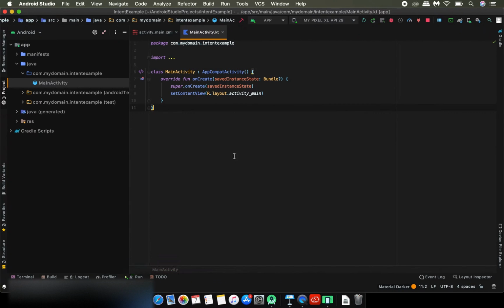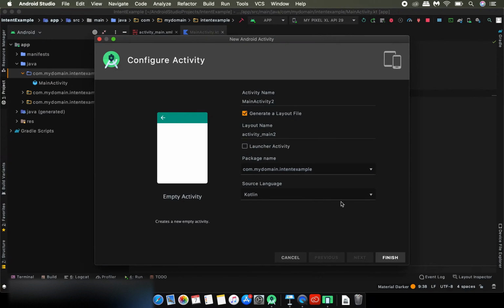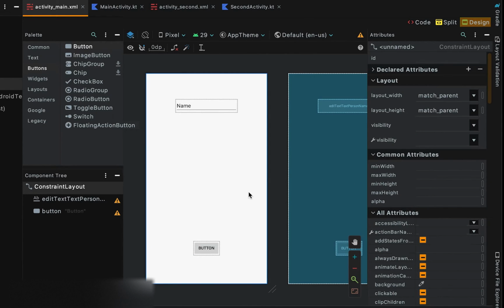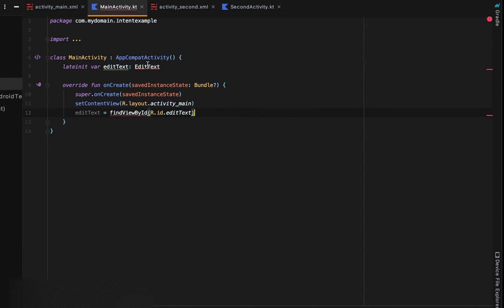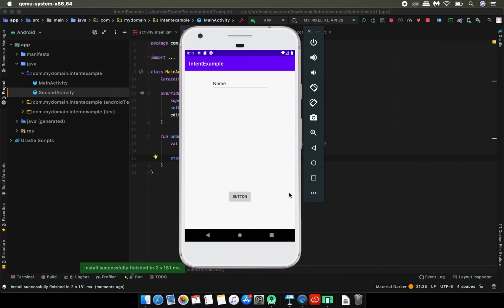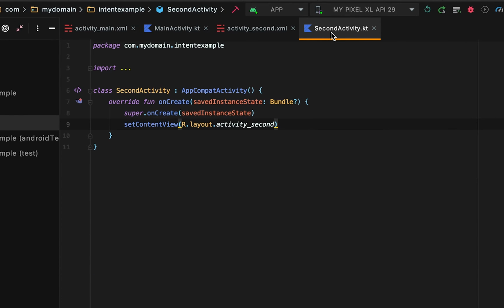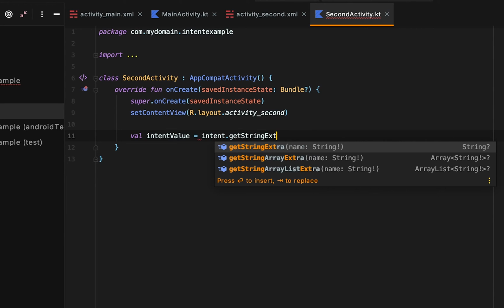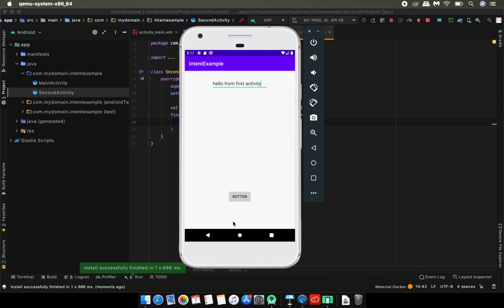[Part 5] Kotlin Android tutorial for beginners || Move and pass data between activities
In this video, I will show you how to move from one activity to another and how to pass data between activities.

You will learn what is an intent and how to pass data in intent. I am using Kotlin in this android development video.